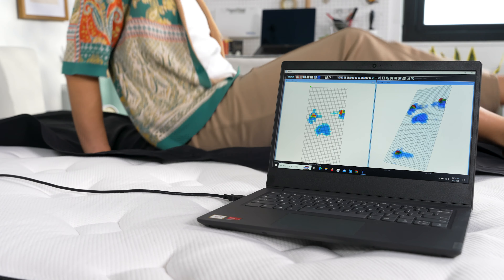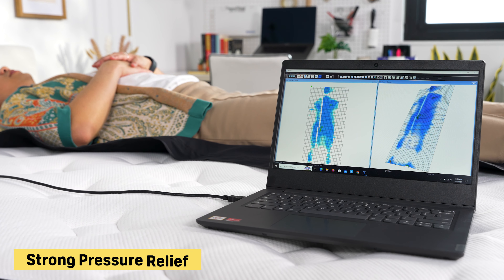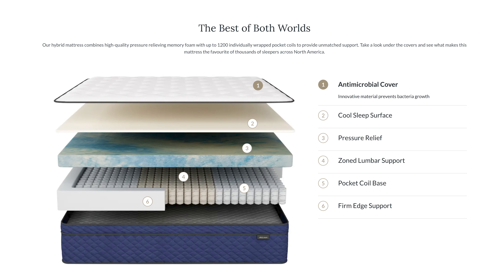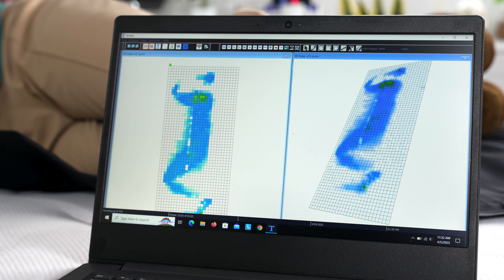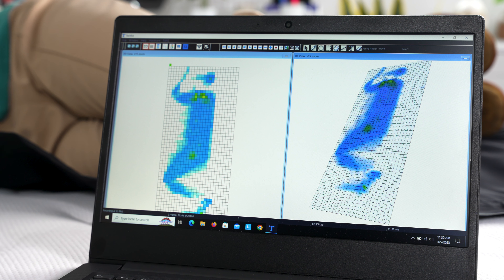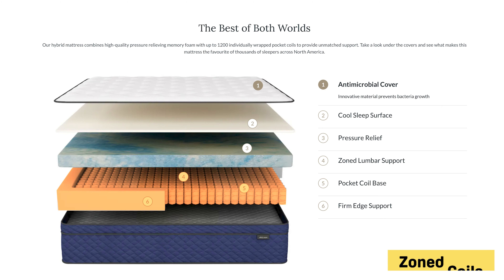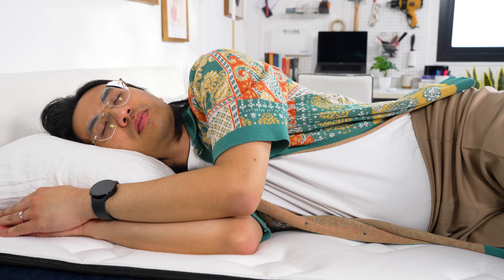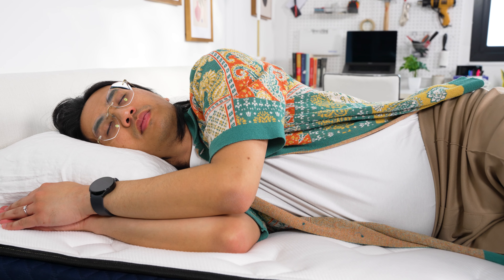Silk & Snow Hybrid 1-Minute Mattress Review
👩🏻‍💻 For an in-depth review of the Silk & Snow Hybrid, visit Sleep Foundation
📺 And to learn more about some of our best mattresses of year, check out our video!